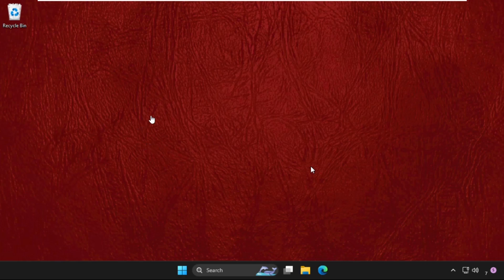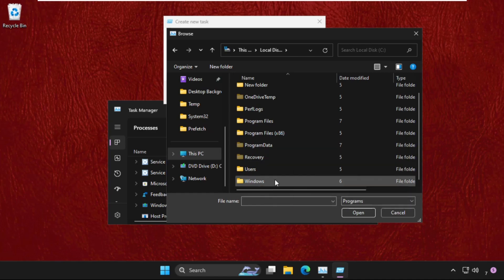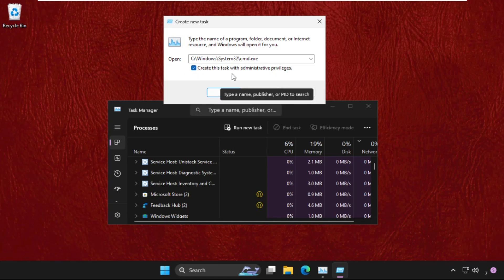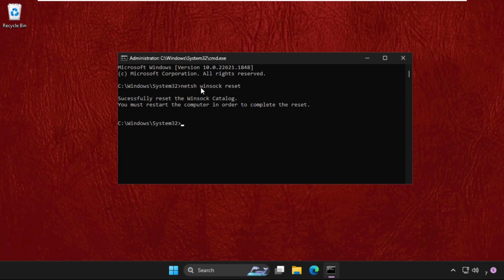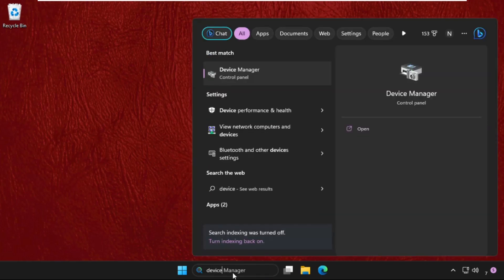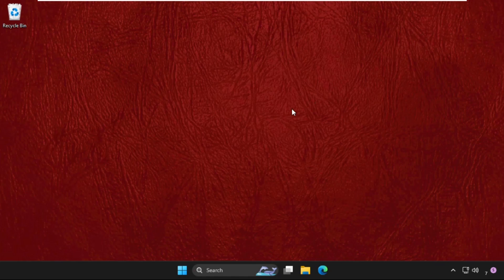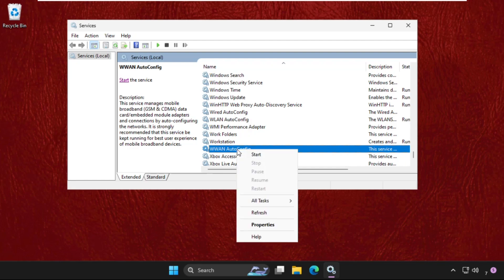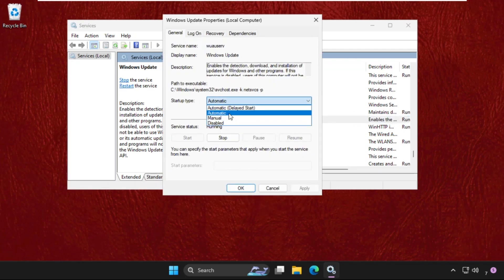How to Fix Wifi Problem in Laptop Windows 11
This video will show you How to Fix Wifi Problem in Laptop Windows 11
No internet after updating to Windows 11? When the computer won't connect to the internet, it is really annoying. The WiFi option may not appear, you may not have internet connectivity, or your laptop's wifi may stop operating after the Windows 11 update. Several users complain that Windows 11 can't connect to wifi. WiFi or networks regularly disconnect. On Windows 11, there are numerous causes of issues with WiFi and Internet connections. Incorrect network configuration, out-of-date wifi adapter drivers, misconfigured settings, and physical distance from the network source are common issues with routers and ISPs (internet service providers).
Lets learn How to Fix Wifi Problem in Laptop Windows 11